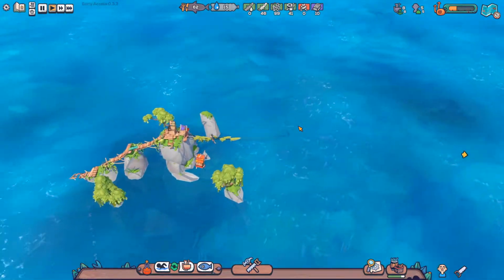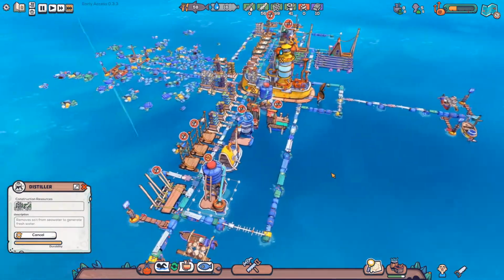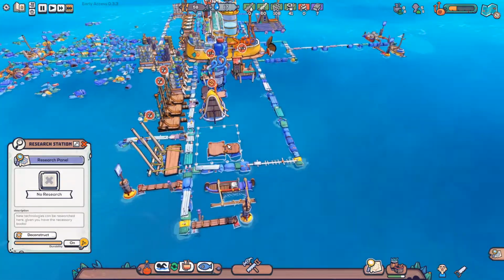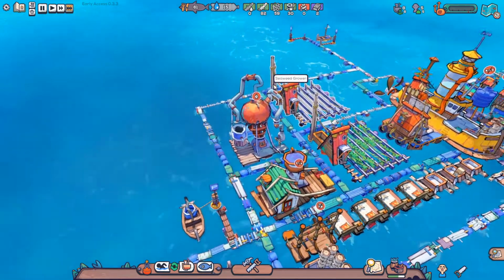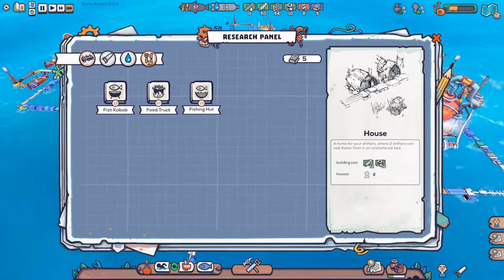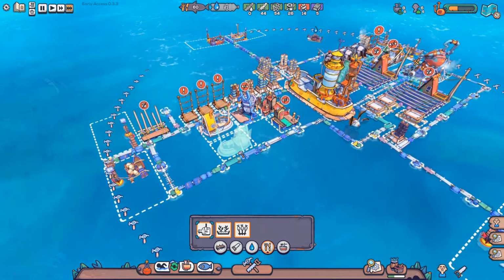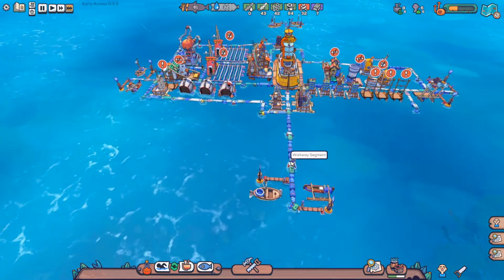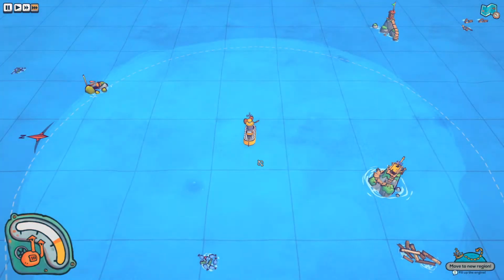Let's Play Flotsam 3.3 Part 5 (Pets And Tech)